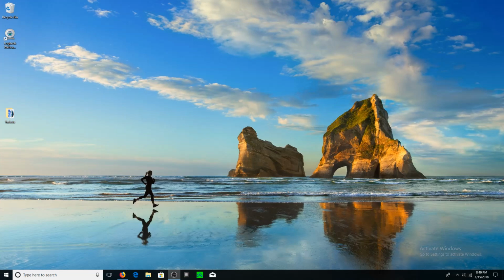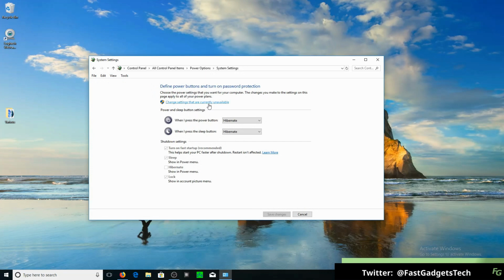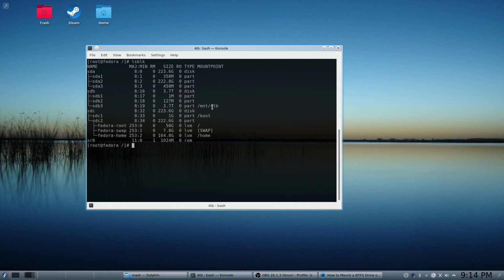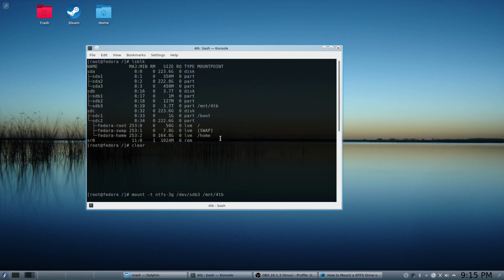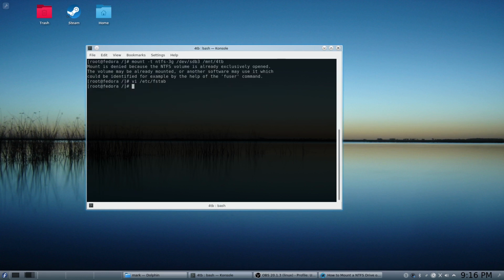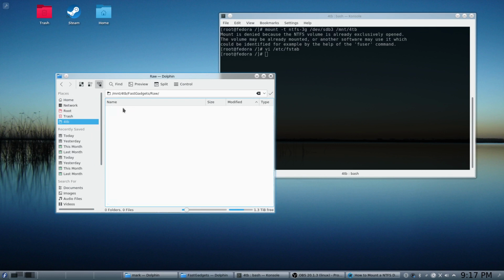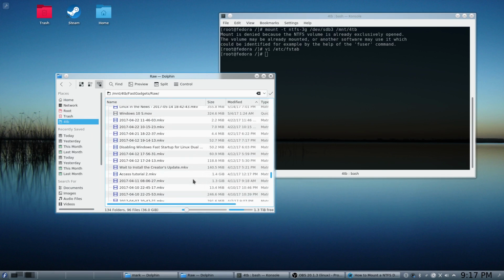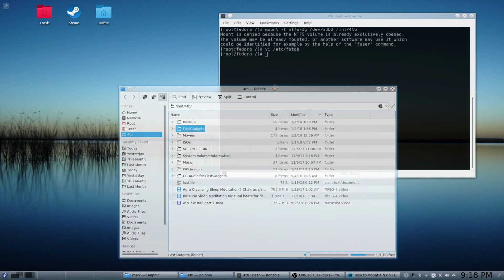Accessing an NTFS drive on a Dual Boot Computer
If you have a dual boot environment and often switch between Linux and Windows on the same computer, it's nice to have write access to your NTFS drive. In this video, we'll look at some settings in Windows you must change, as well as what you need to do to access the NTFS drive on the Windows side.